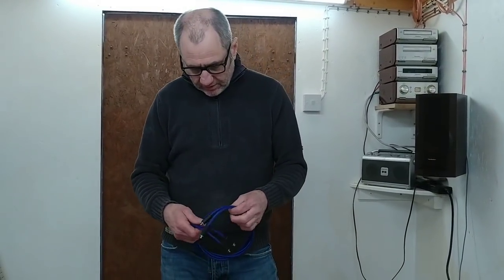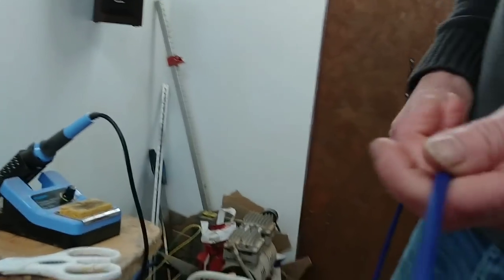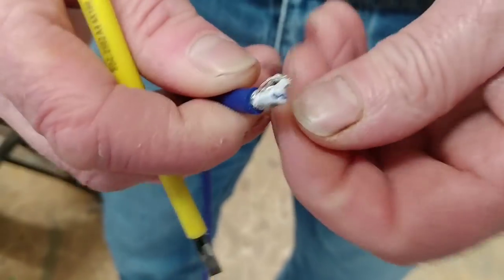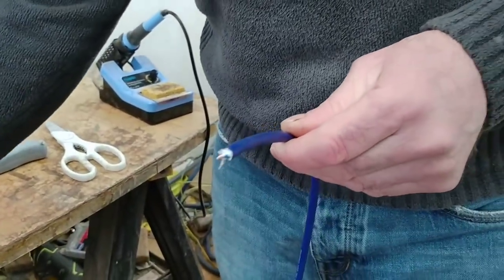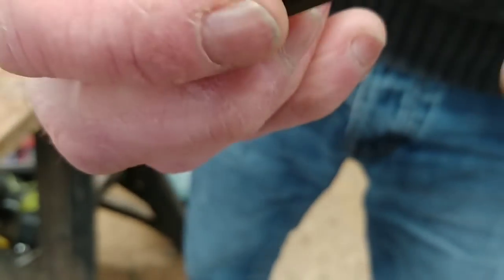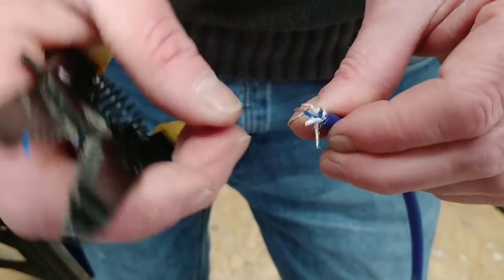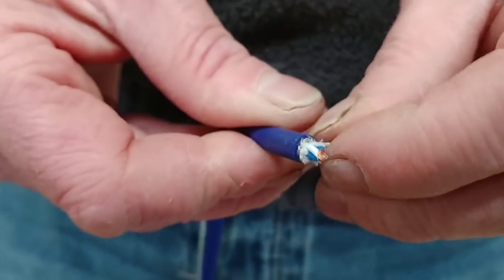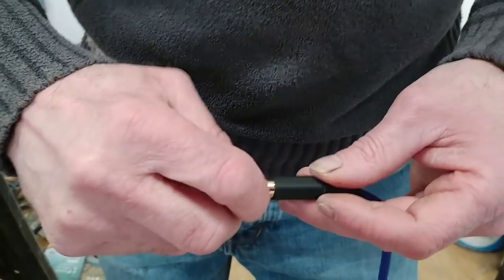One of the best off the roll audio cables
I show you how to terminate, Van damme 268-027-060, classic quad microphone, Ultra Pure SPOFC Conductors, for making analogue interconnects. Ebay item no:- 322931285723.